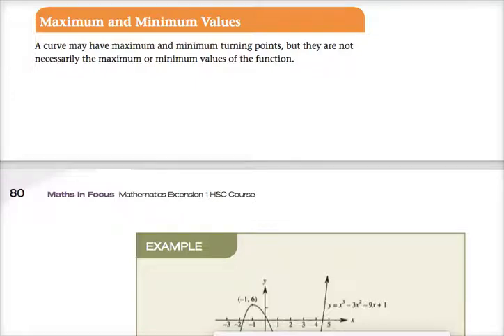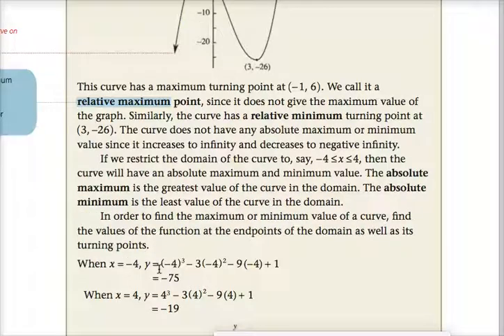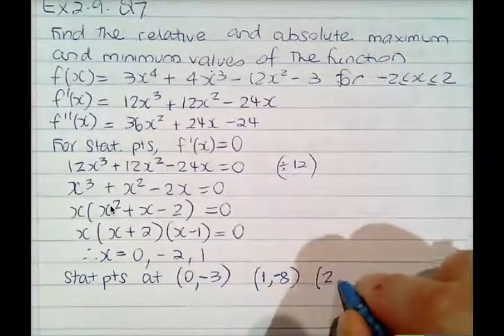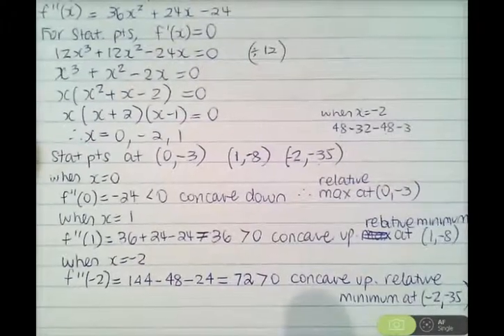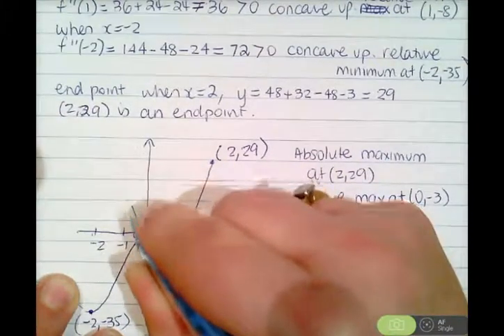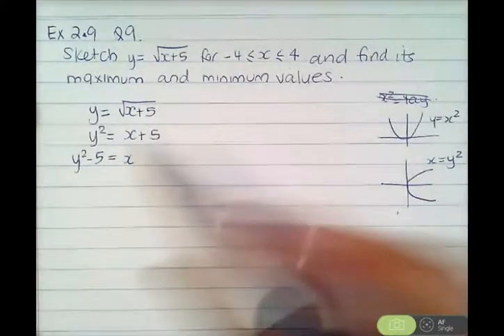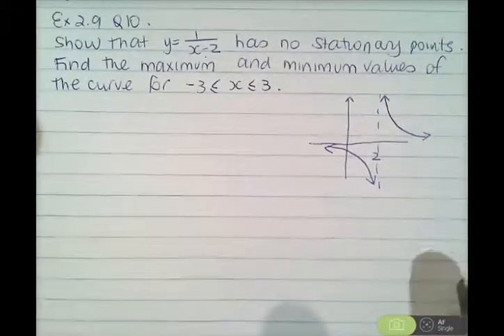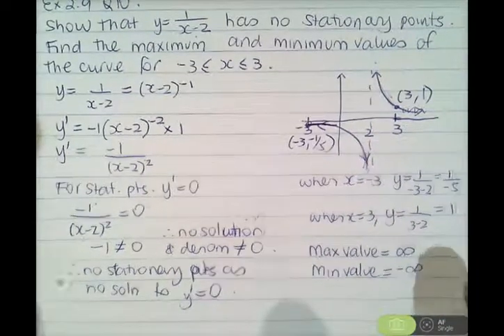Ex 5.07 Global Maxima and minima (MIF old textbook Ex 2.9)